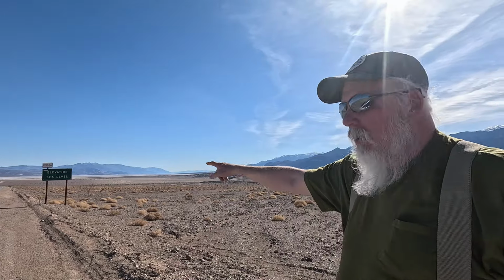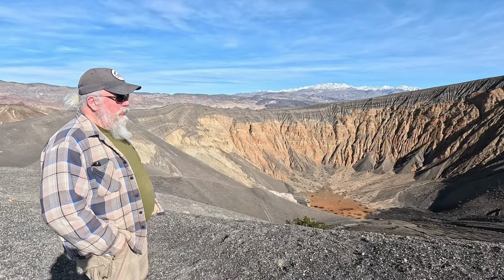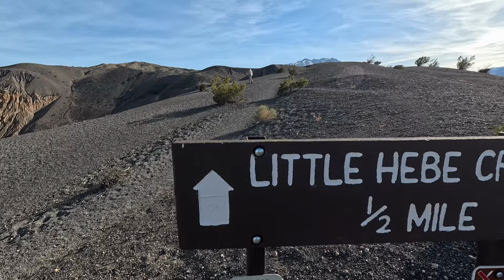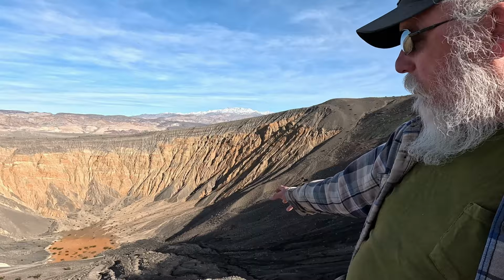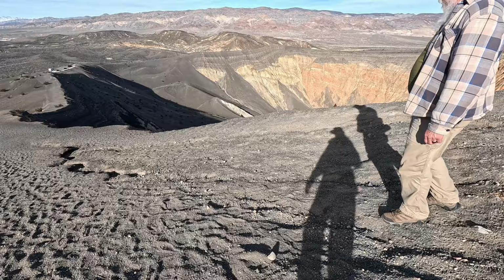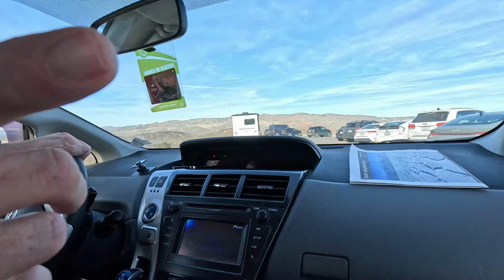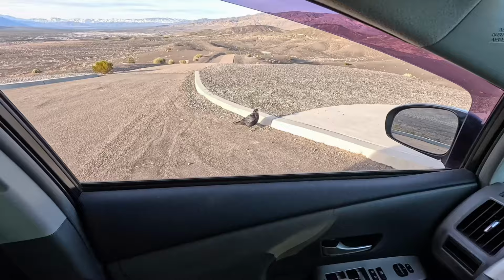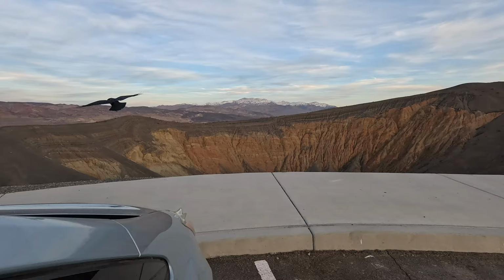Hiking at a Volcanic Steam Crater in Death Valley - Ubehebe Crater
Ubehebe Crater at Death Valley is a massive volcanic crater that measures 600 feet deep and one-half mile across. During a recent visit we were able to hike partway around this incredible volcanic crater while we waited for sunset. This crater is the remnants of a volcanic steam eruption that spewed cinder around the area that in some places is as much as 150 feet deep.

00:00 - Introduction
01:15 - Furnace Creek to Ubehebe Crater
06:48 - Ubehebe Crater
29:28 - Photo Reveal
30:20 - Sunset Drive

*MUSIC*
“The Rose And The Thorn” - Johannes Bornlof
“Driving Alone” - River Run Dry
“Lean On You” (Instrumental) - Cian Buckley
“Best For You” (Instrumental) - Victor Lindberg
“We Need Air” - Sleeping Vines
“Raining On Me” - Bireli Snow
“Awakening Wilderness” - Tellsonic
“Cain” - Lo Mimieux